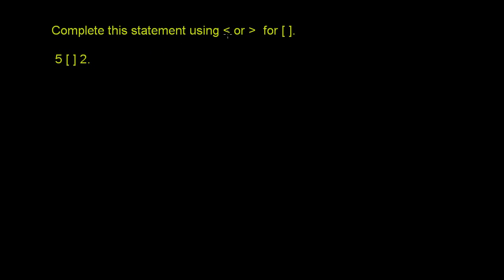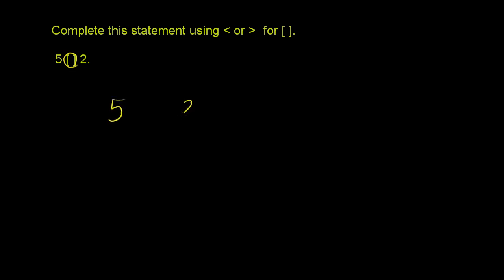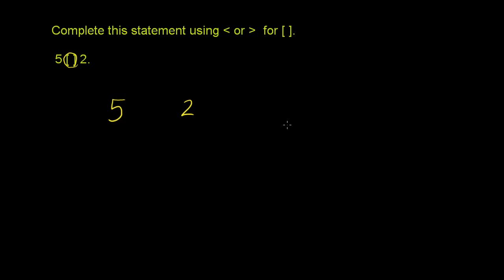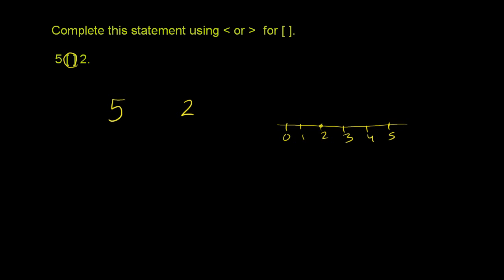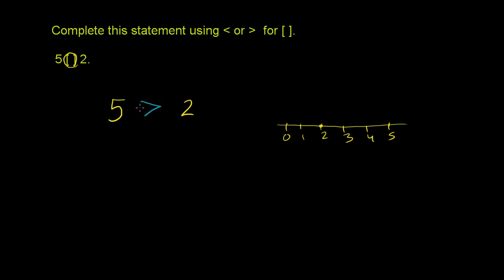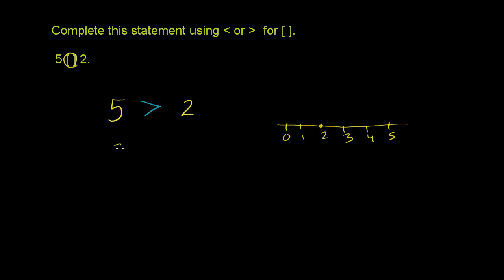008 Comparing Whole Numbers 2.mp4